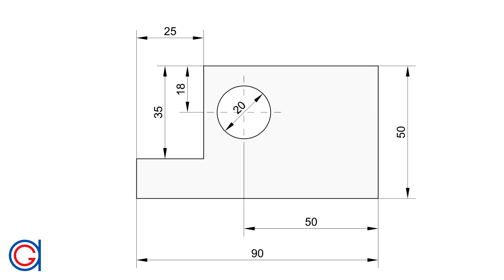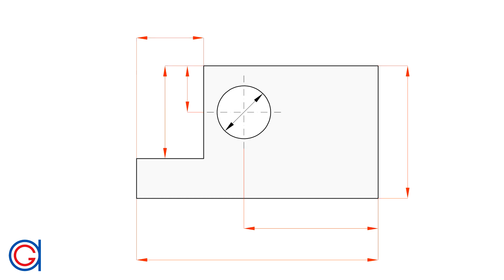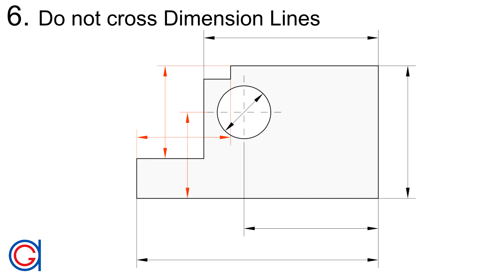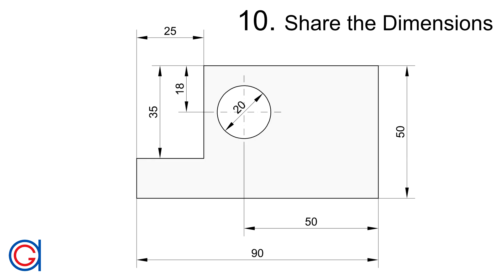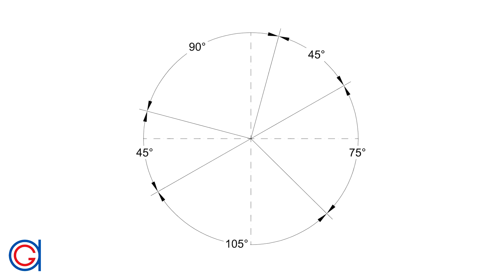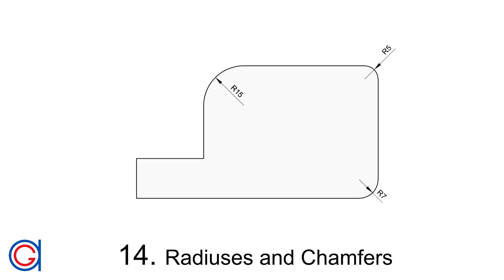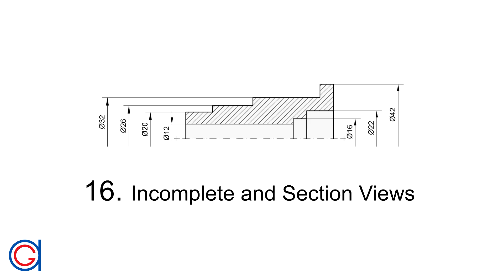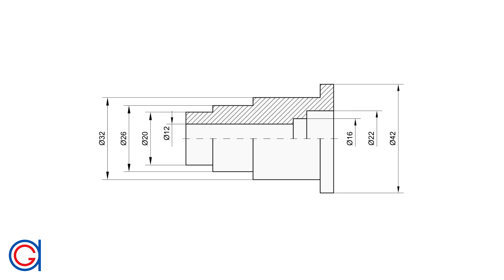Dimensioning Rules in Engineering Drawings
Learn the fundamental rules of dimensioning in engineering/architectural/structural drawings.